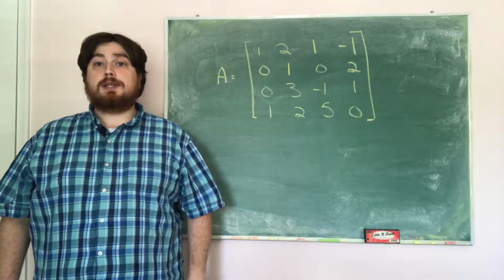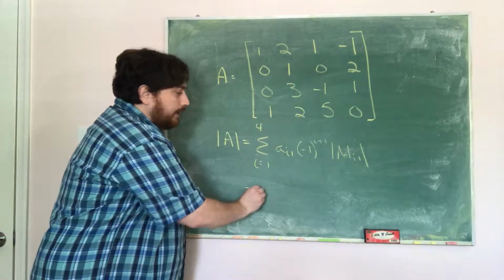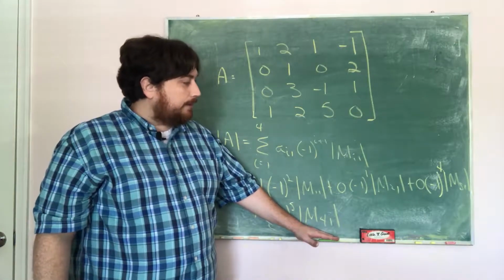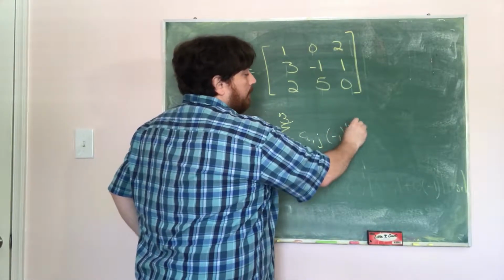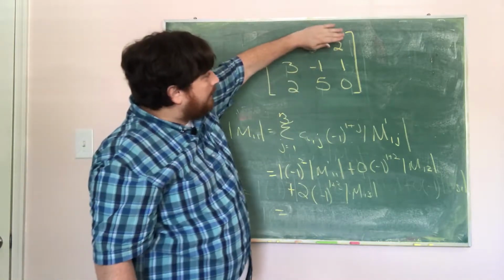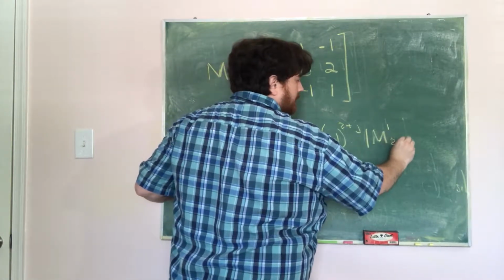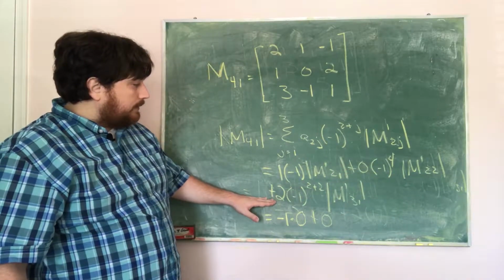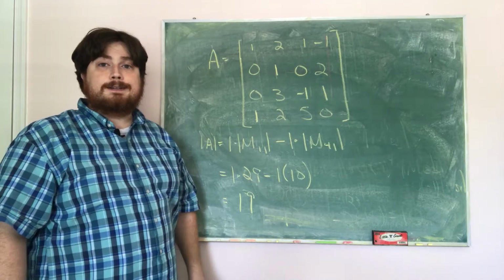Finding the Determinant (Part 1)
We show, step-by-step, how to find the determinate of a matrix using the definition of determinate.

You can also get more help with Linear Algebra from the playlist